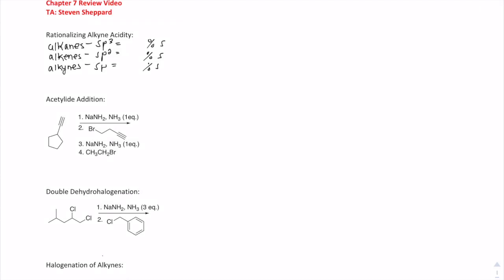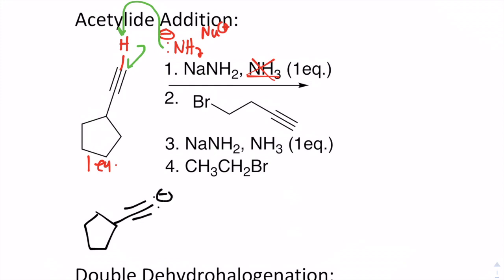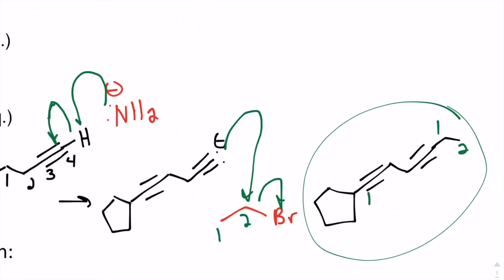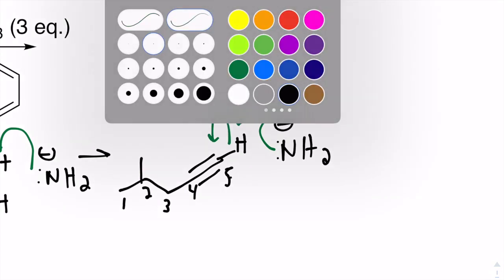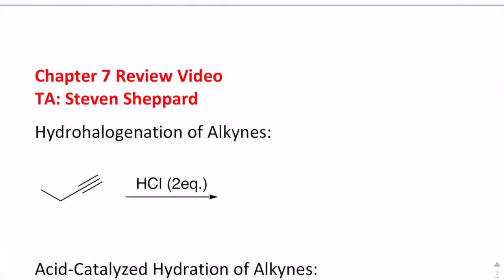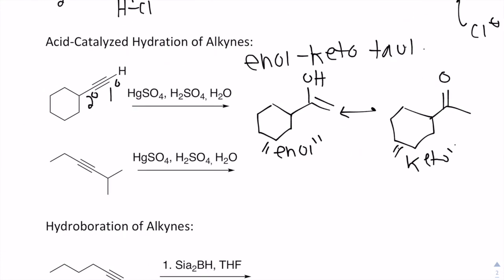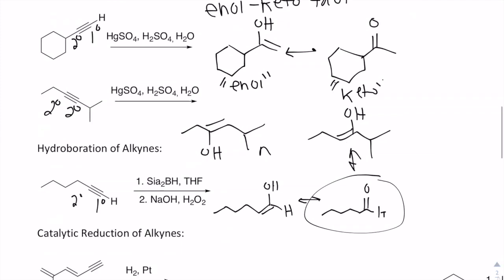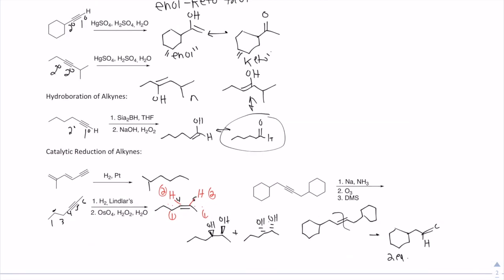CHM2210 Chapter 7 Review